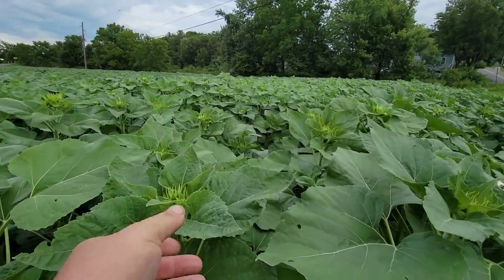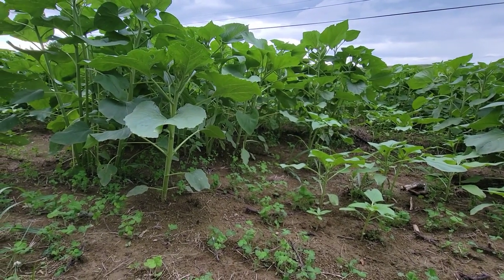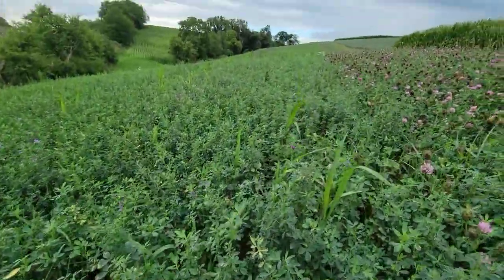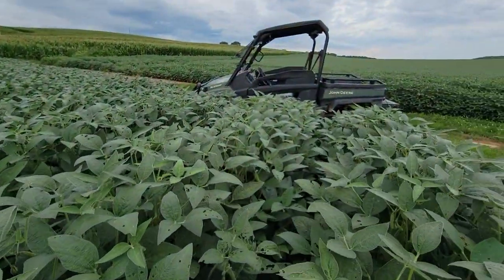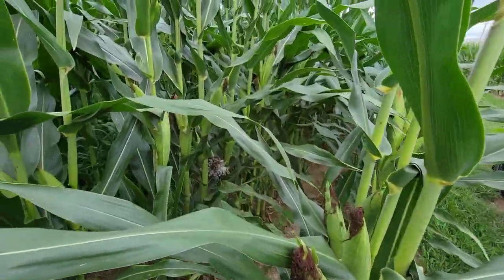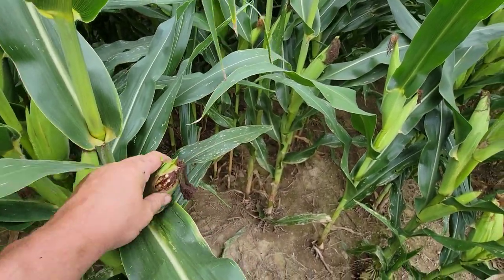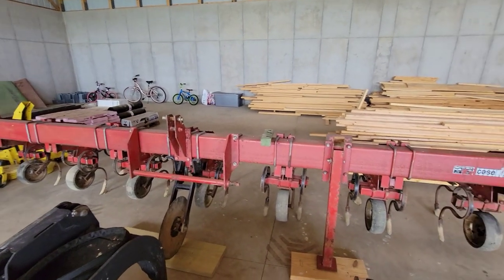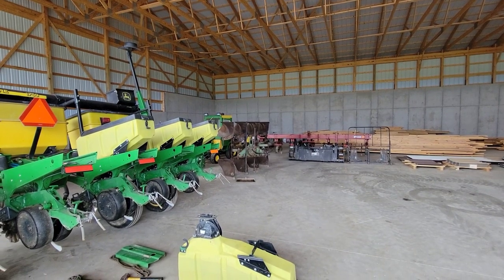What happened to America? Teaching the Next Generation, allowing them to work on the farm.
it's a very important for us to teach our children how to work on the farm and operate equipment safely.